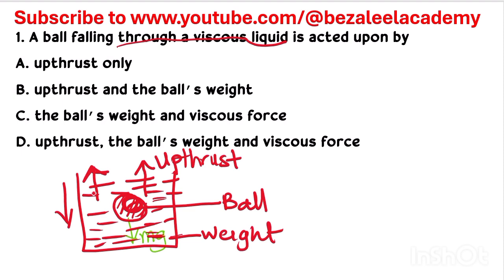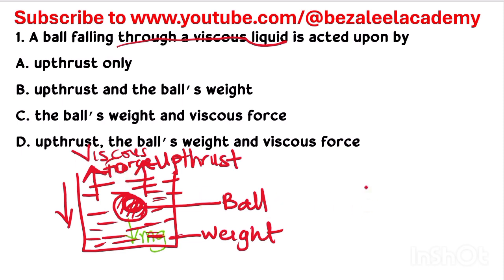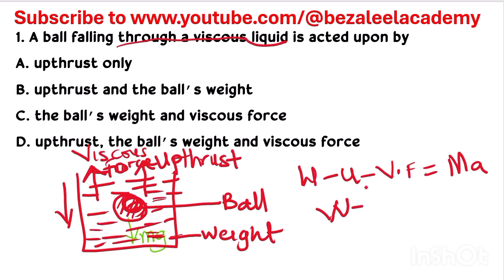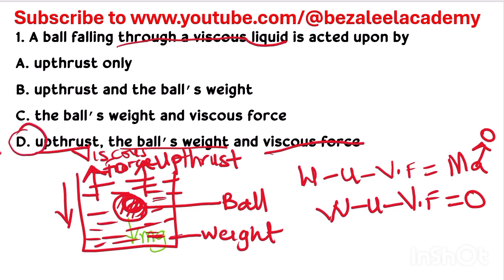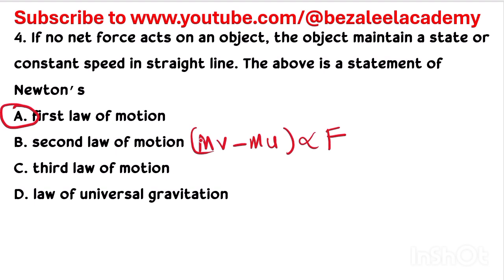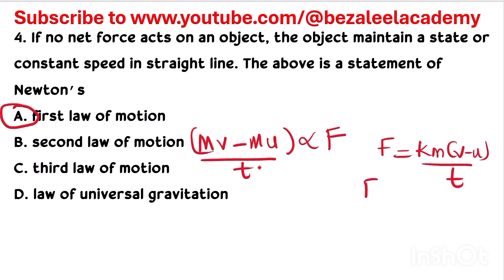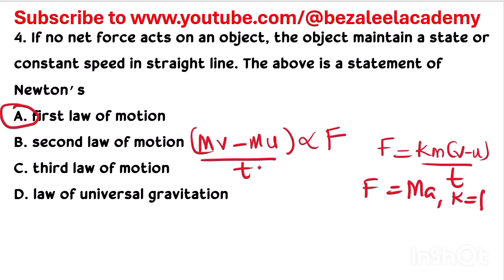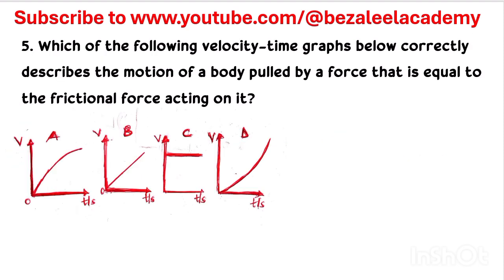Solution to 2014 WAEC PHYSICS QUESTIONS. A very simple Approach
👉To have Correct general knowledge about Physics Practical (Part I) in order to score very high in WAEC and NECO, watch